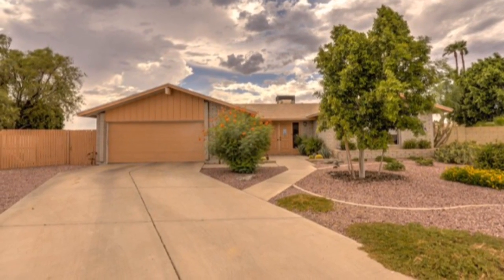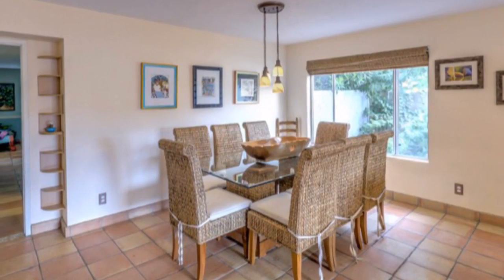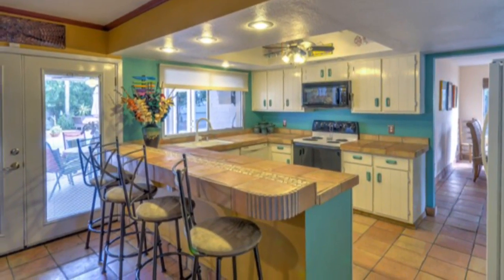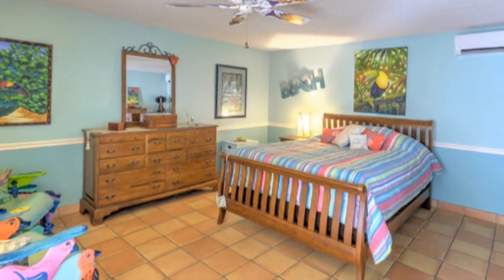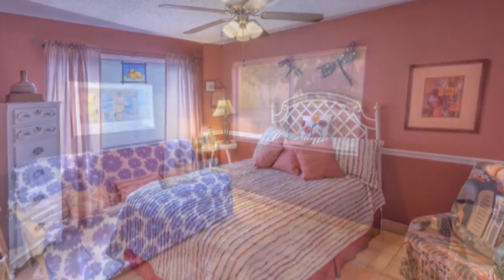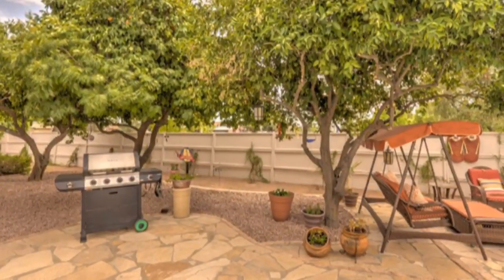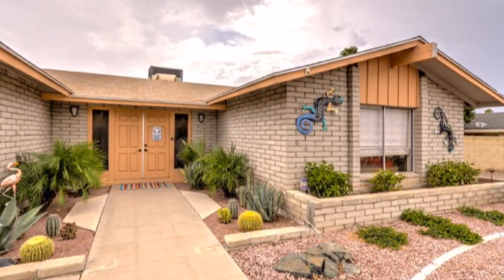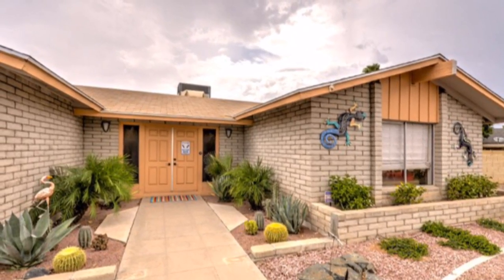4843 W Christine Circle - Brent & Brenda Real Estate Team - Realty ONE Group